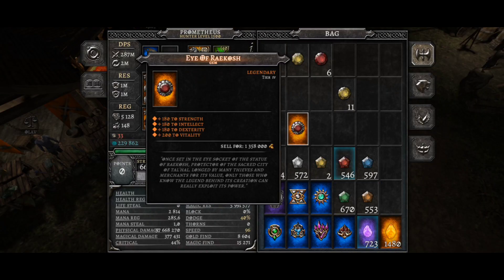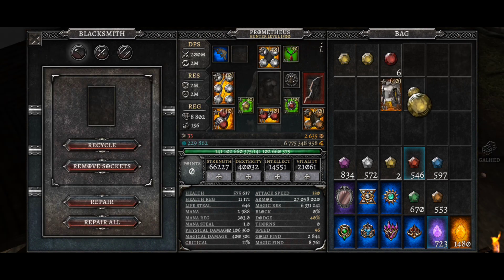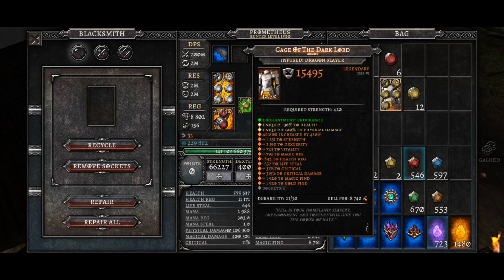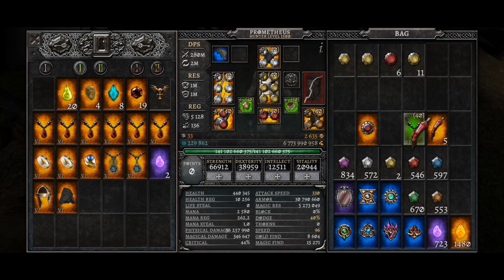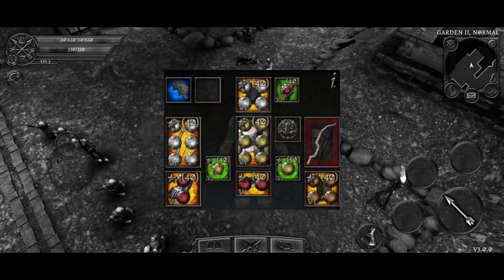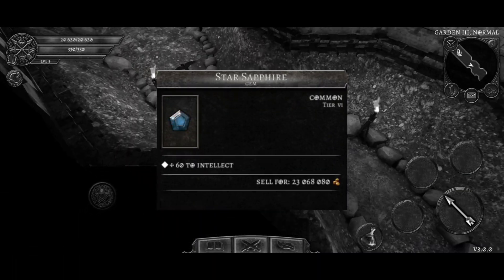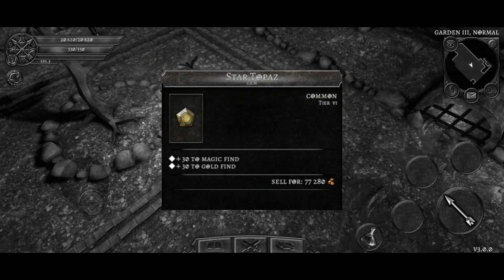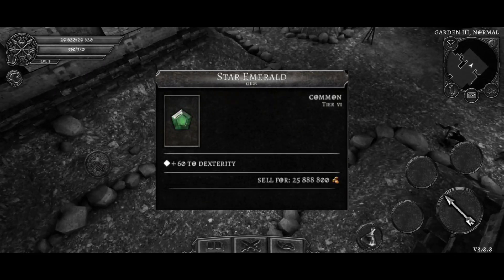Anima ARPG Tips&Tricks #9: GEMS 💎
Anima ARPG Gems